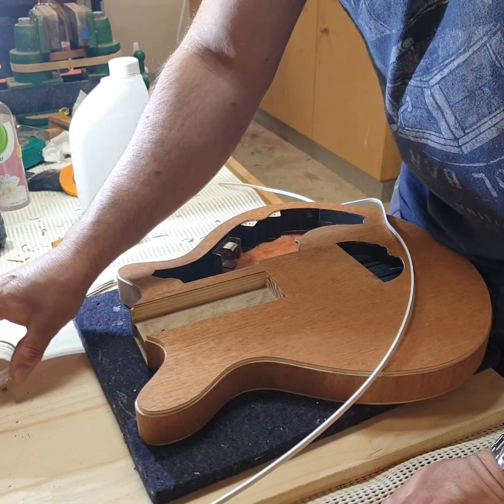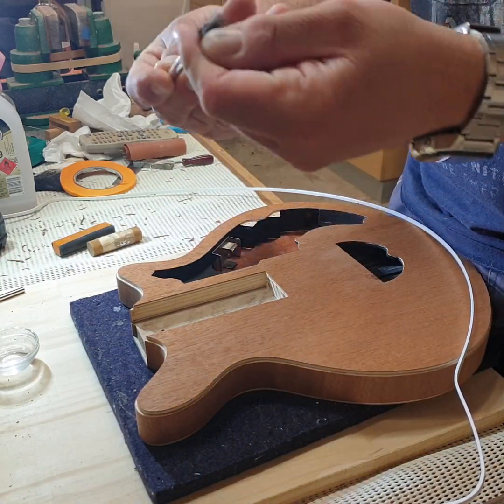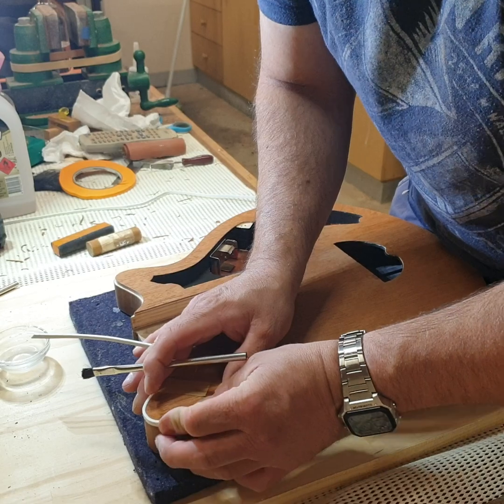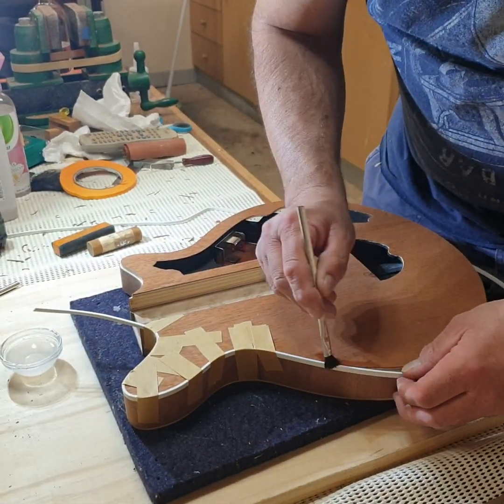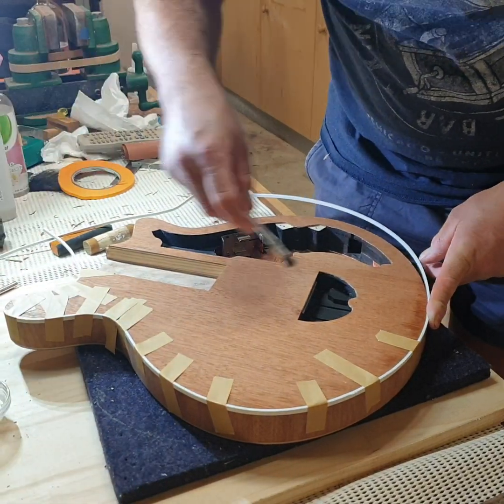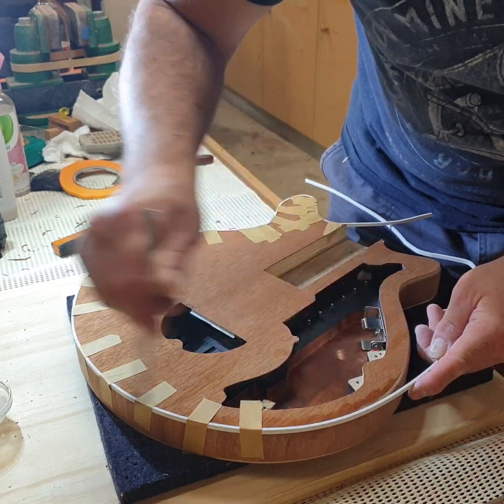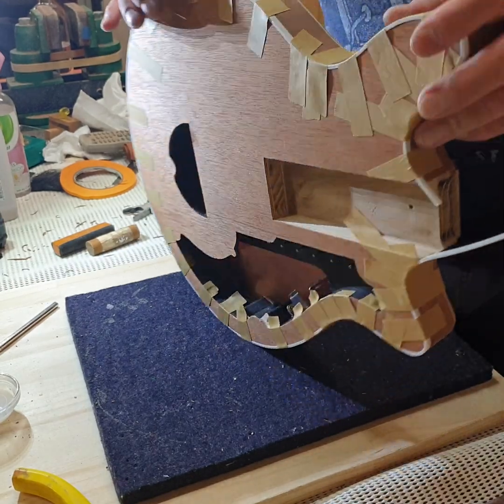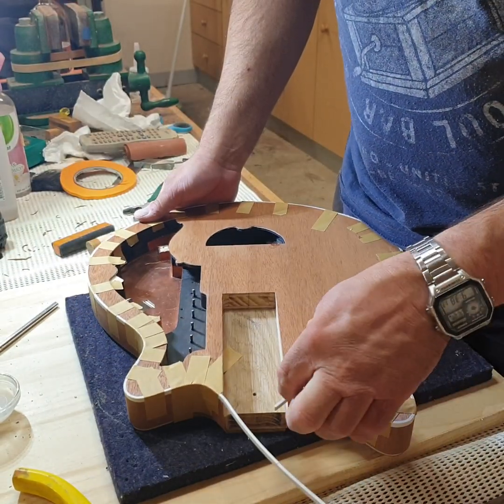Binding a Red Special guitar.